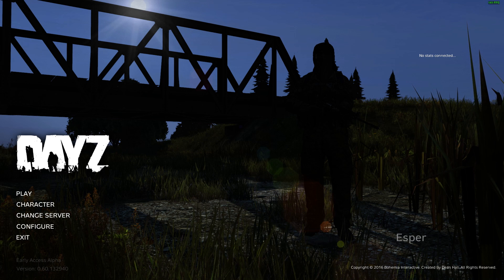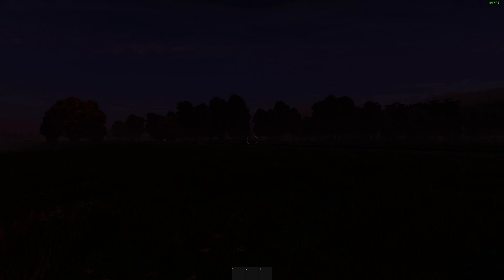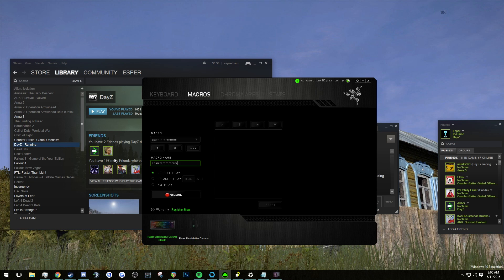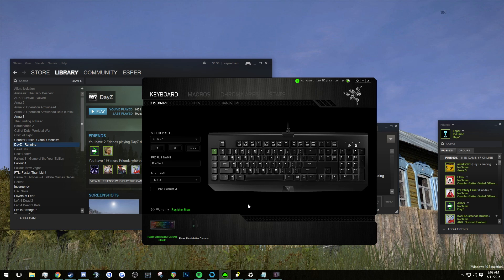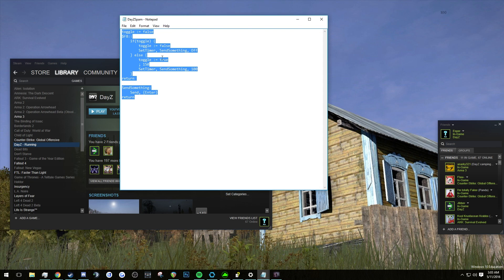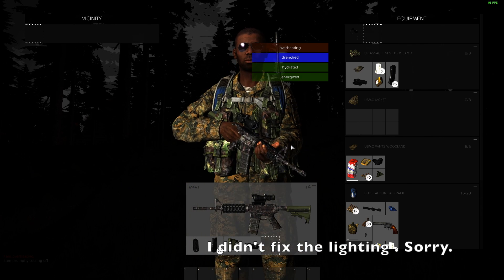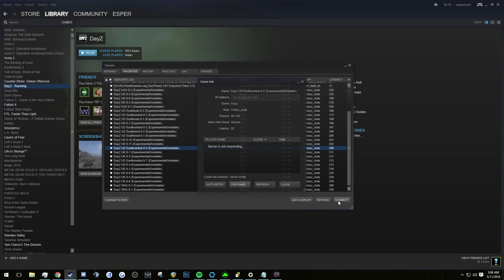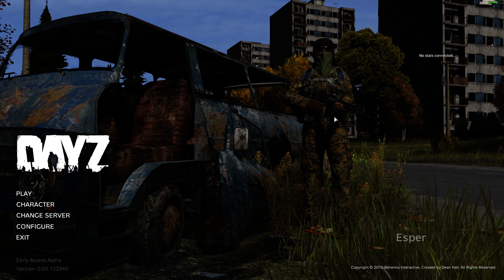Enter Macros and More Ways to get into DayZ 0.60 Experimental Servers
These are just some ways that I’ve found and have been told that you can use to get into .60 DayZ experimental servers. I show you guys two ways to create macros as well as how to use steam to spam in a server. If you have any questions at all please don’t hesitate to ask in the comments.

Filters 0:12
Waiting for a server to go down: 0:44
Setting up a macro via keyboard software 2:04
Setting up a macro via AutoHotKey: 4:41
Using Steam Server Browser: 7:43